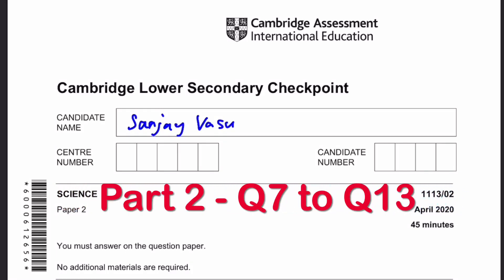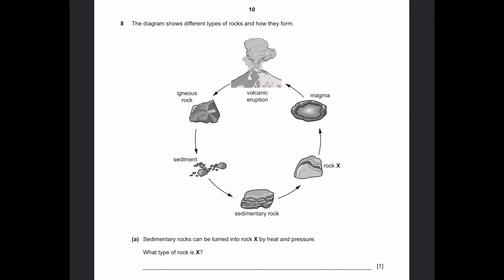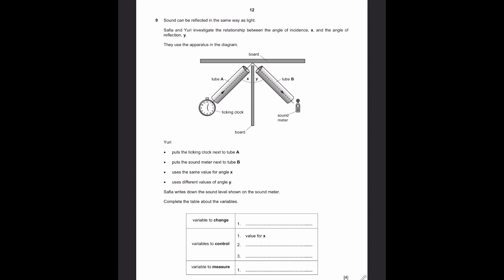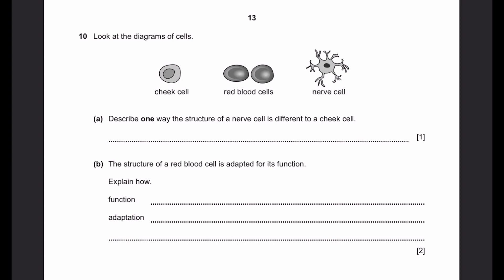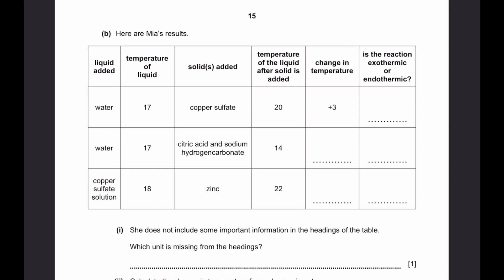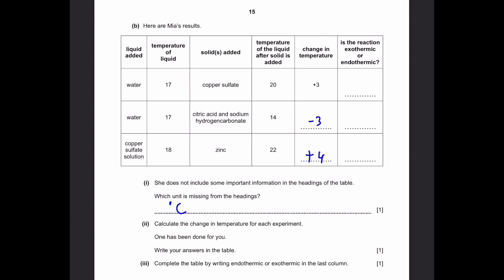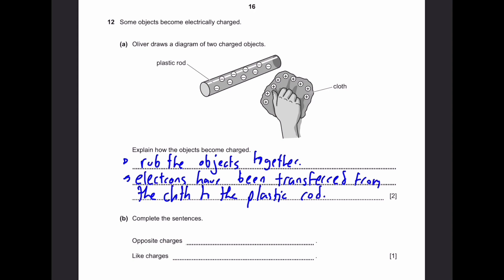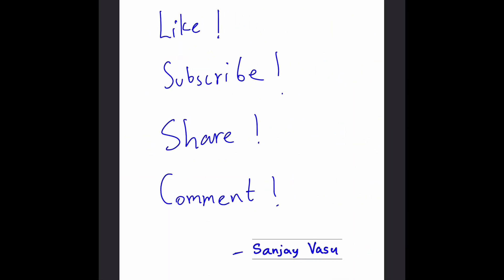Lower Secondary Checkpoint Science April 2020 Paper 2 - Part 2 Q7 to Q13